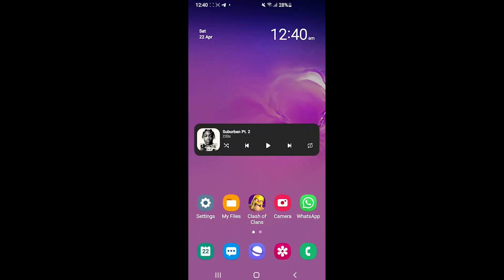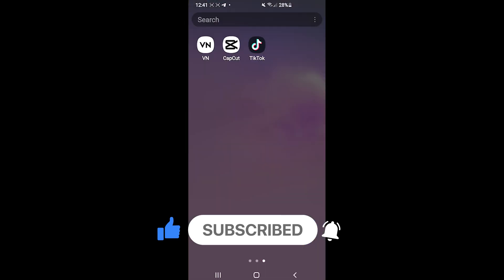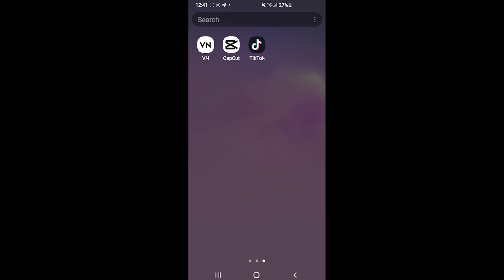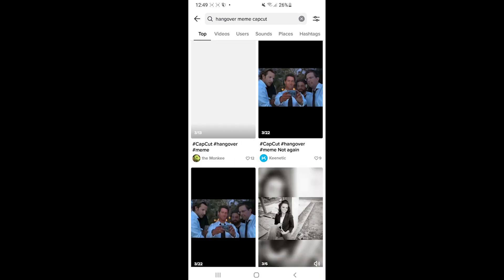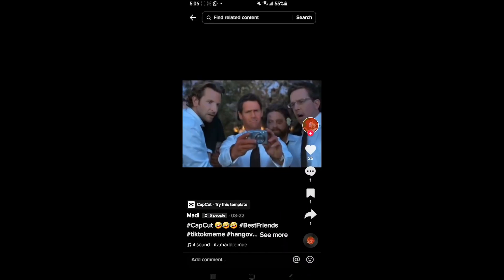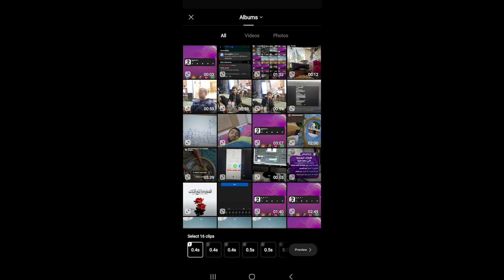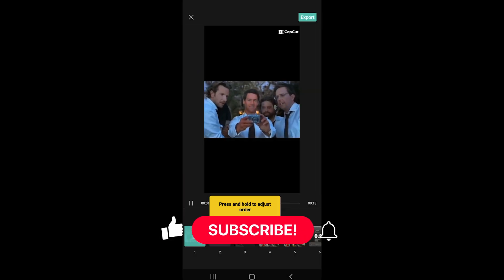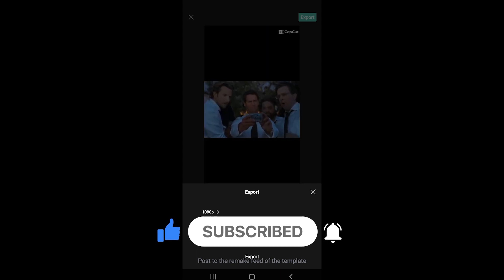How To Create The Hangover Video Trend On TikTok (2023)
How to create the Hangover video trend on TikTok is covered in this video.